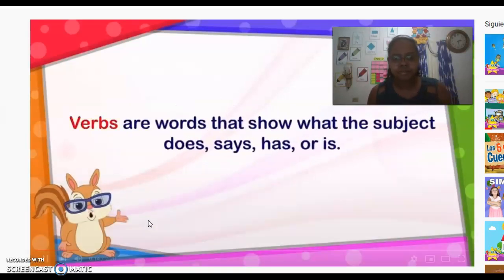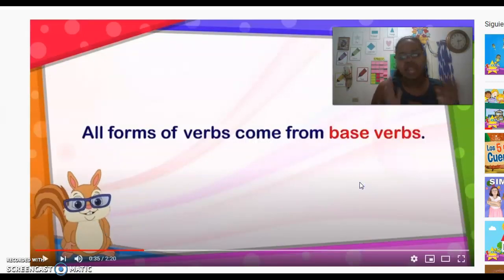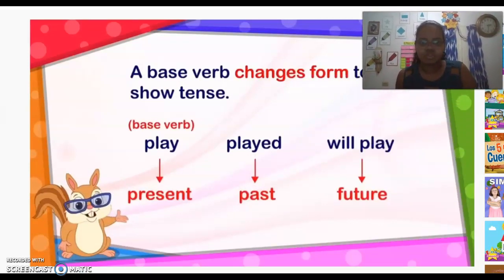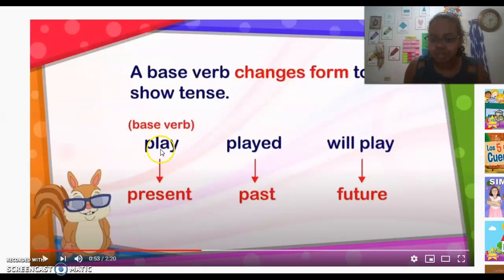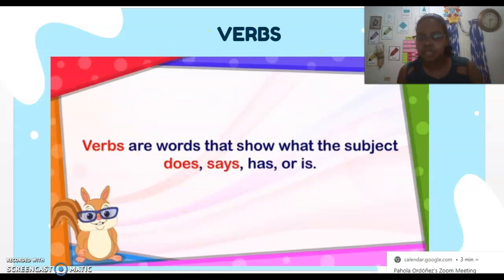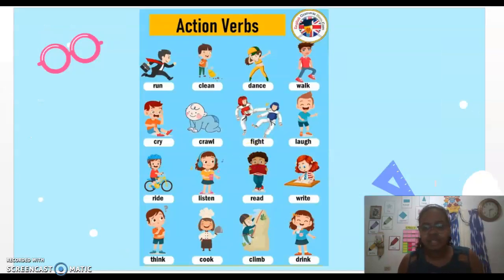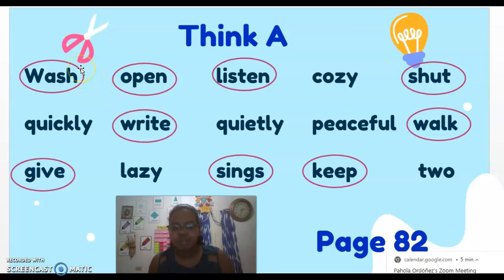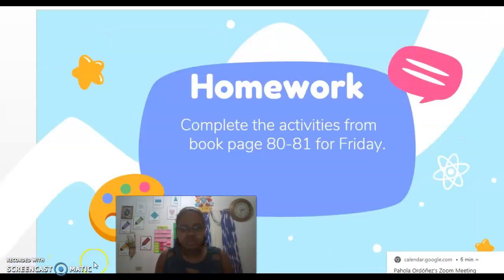Language class / Verbs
Verbs page 82